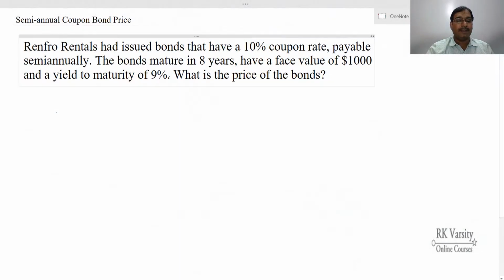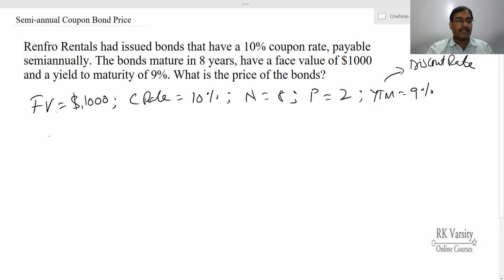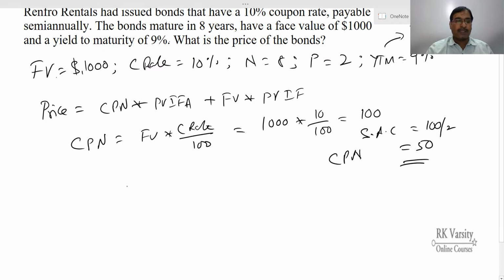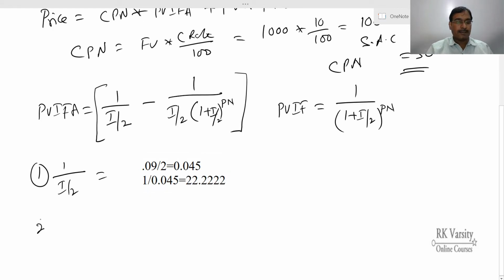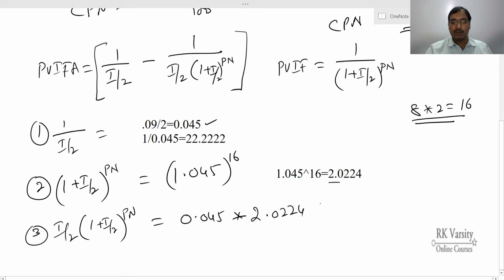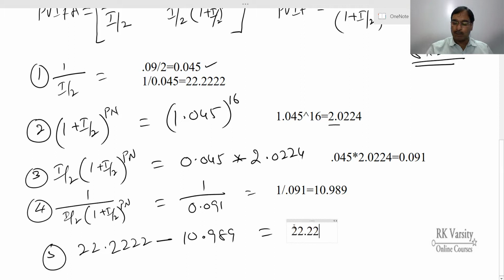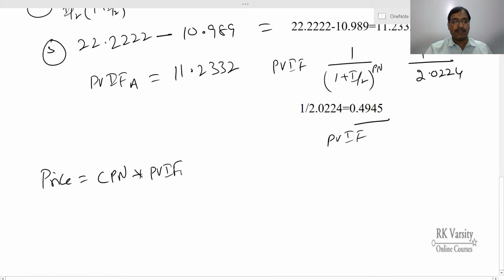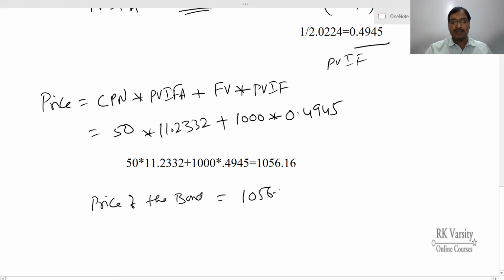Bond Price of a Semi Annual coupon bond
Learn how to calculate value of a semi annual coupon bond. @RKVarsity